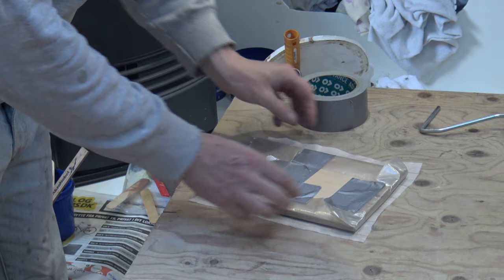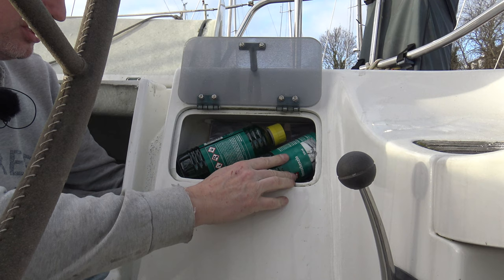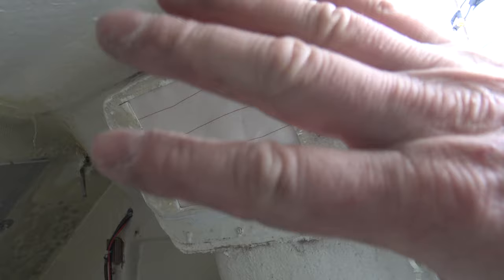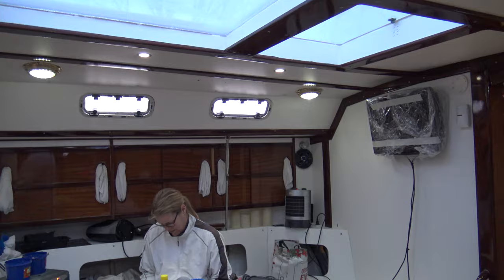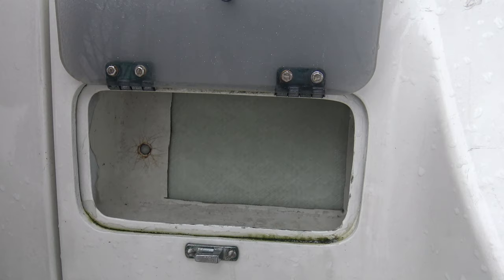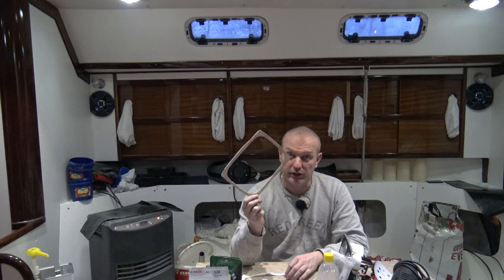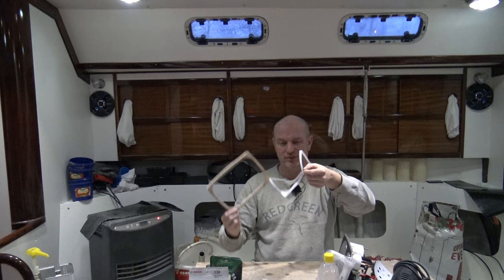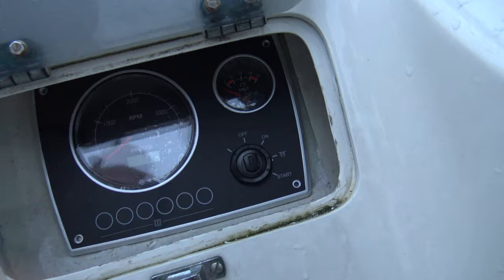S3 #12 DIY boatwork closing a hole and paint inside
We have removed the old panel to the old engine and prepare for the new panel to the new engine. We are also started on some paint-job...